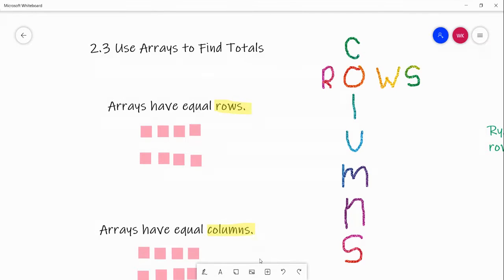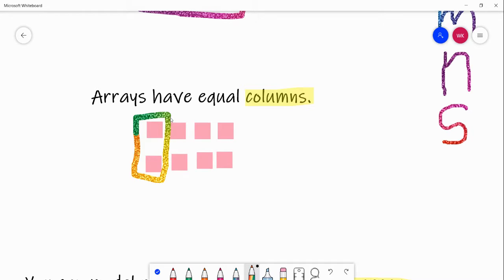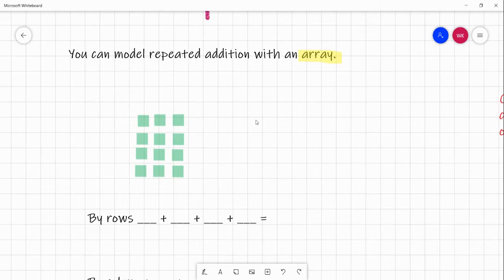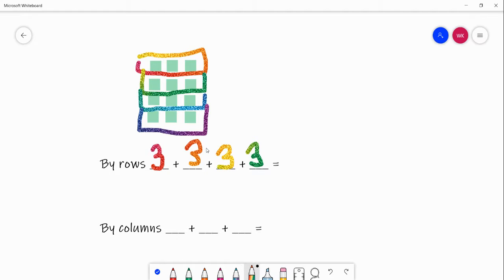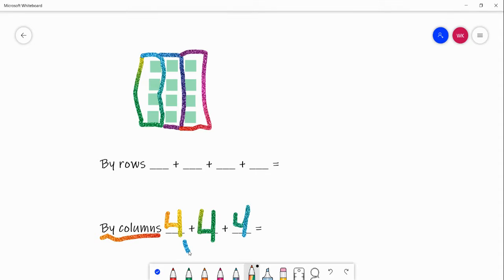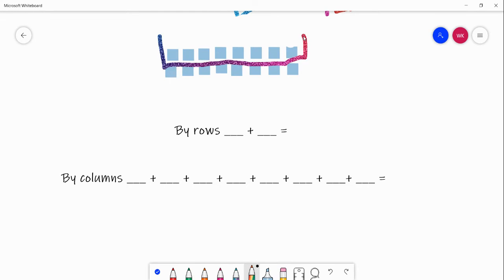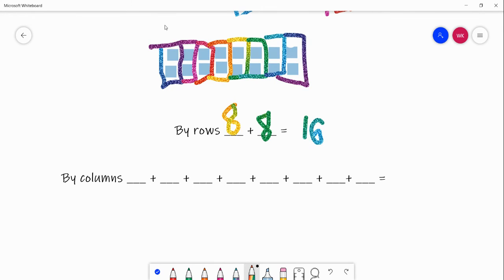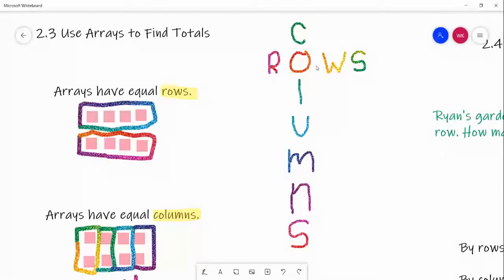2-3 Use Arrays to Find Totals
Second Grade math lesson 2-2 Use Arrays to Find Totals